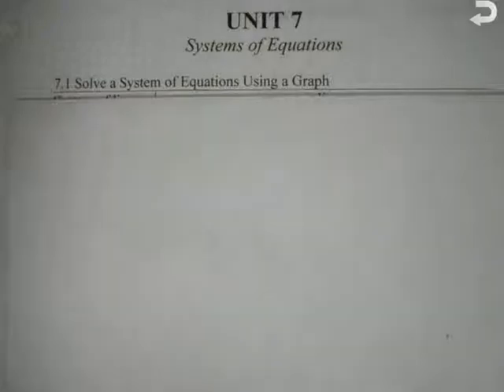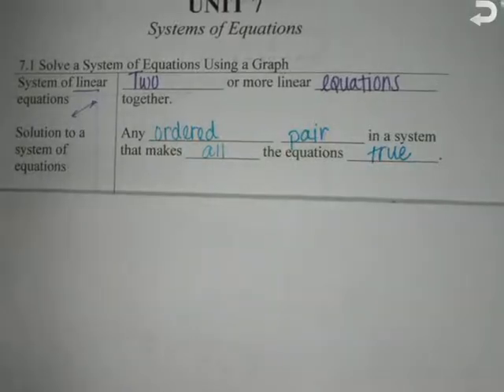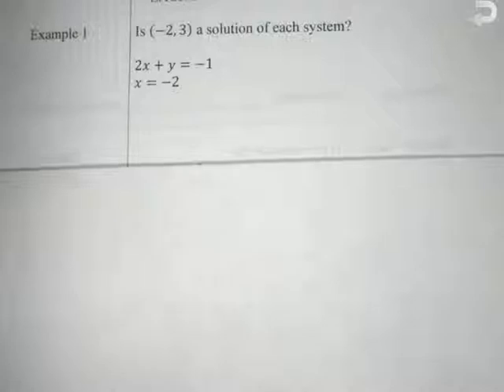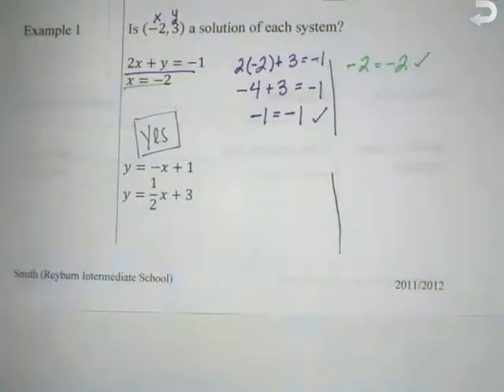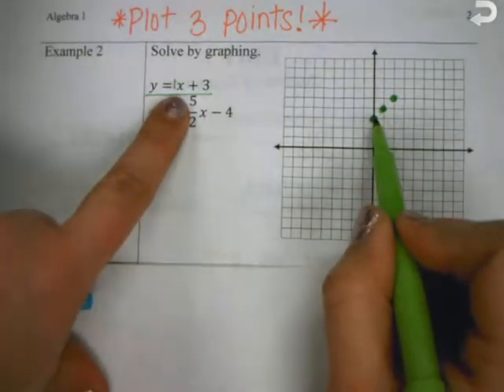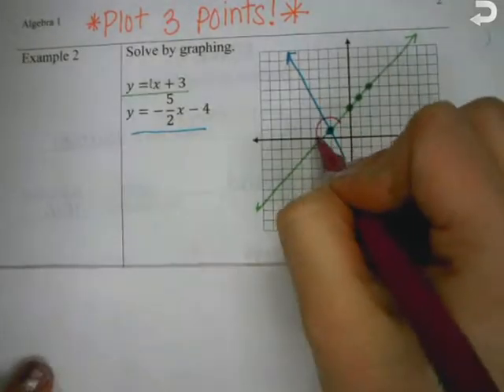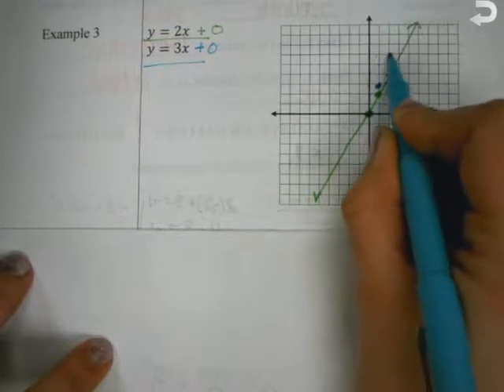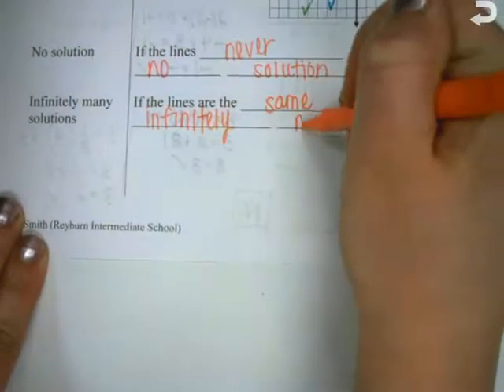Alg 1 7.1 Notes